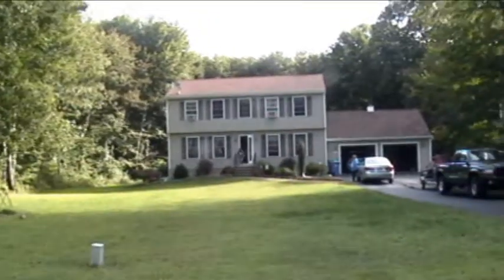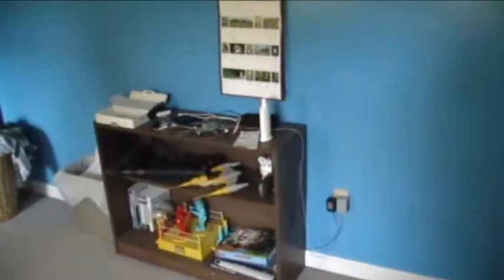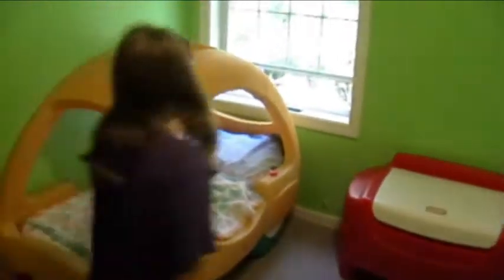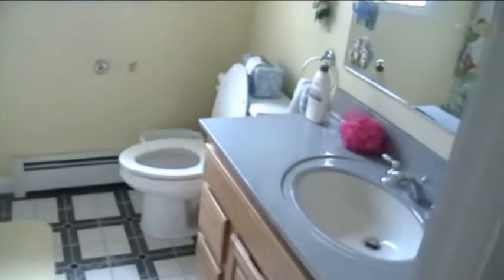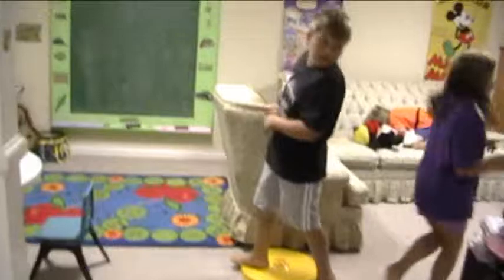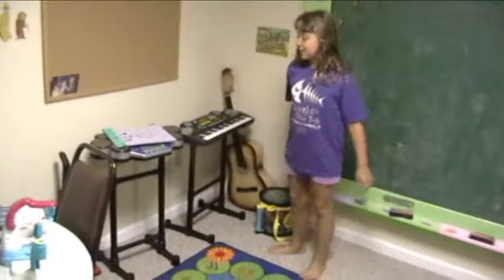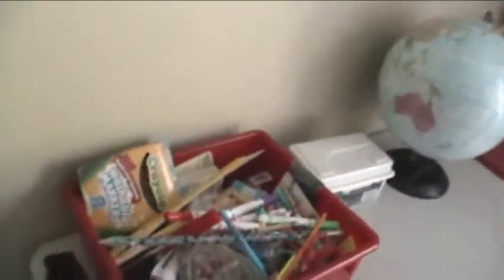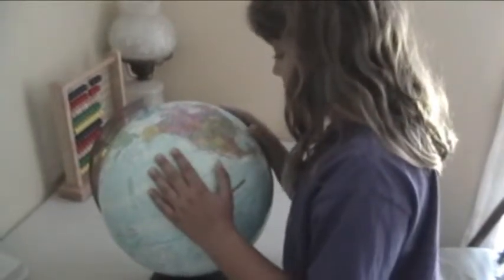2009 Uncle Pats House